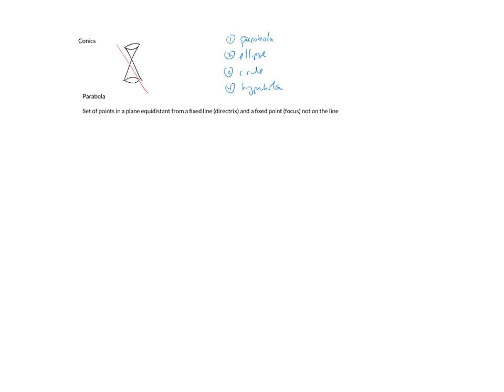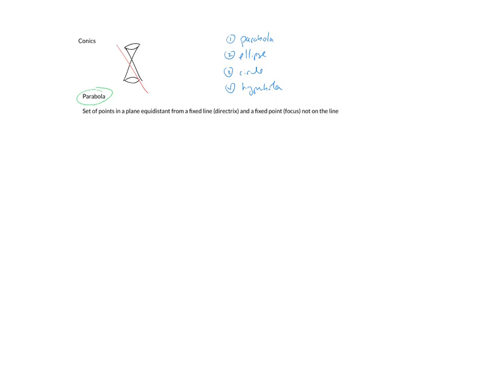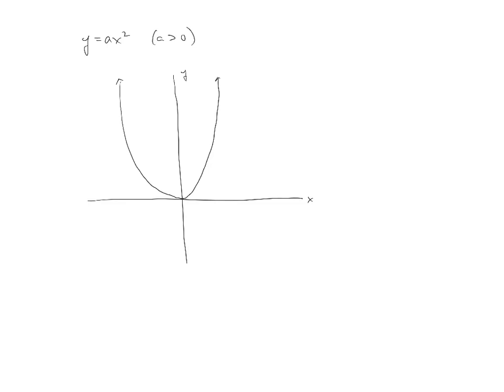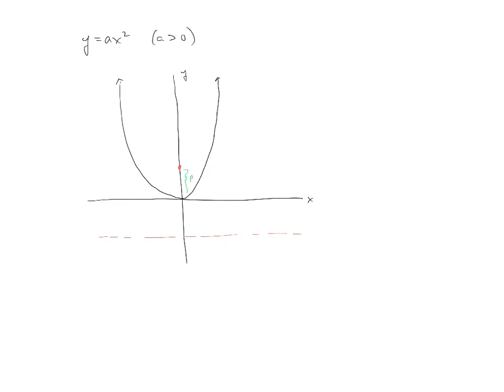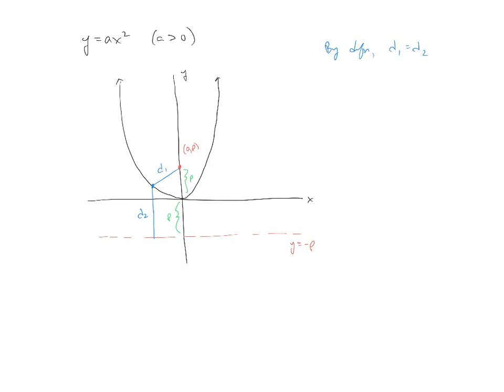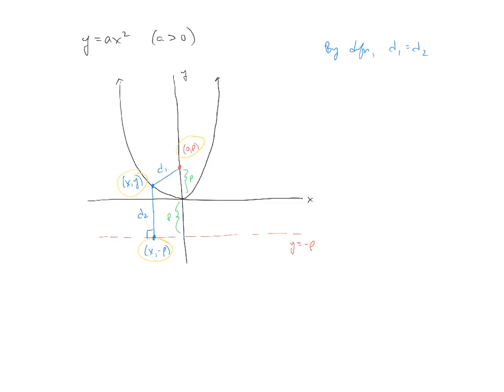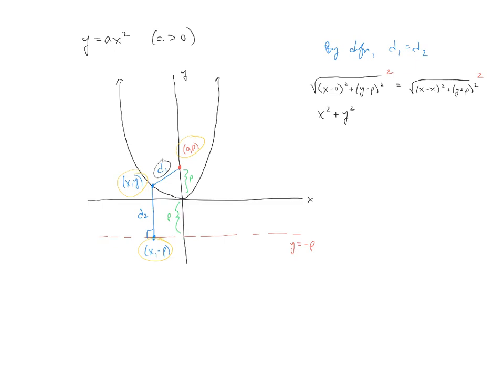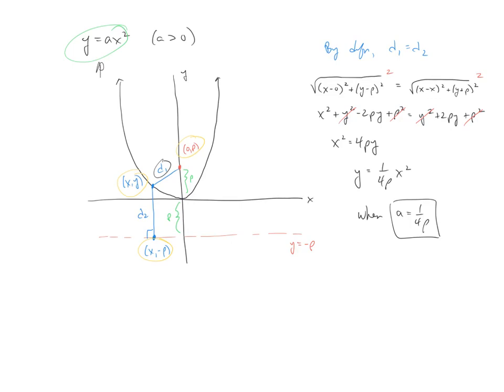Parabolas - Part 1